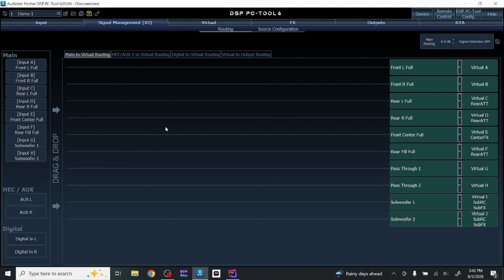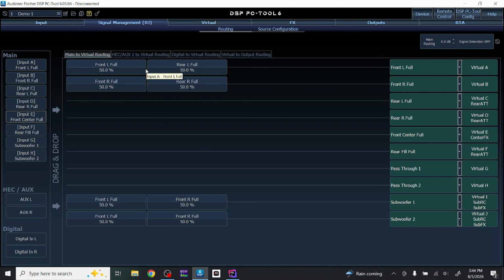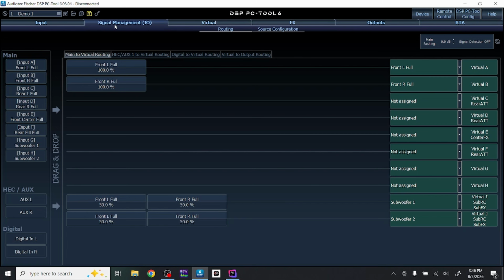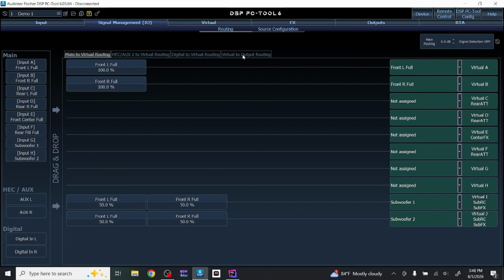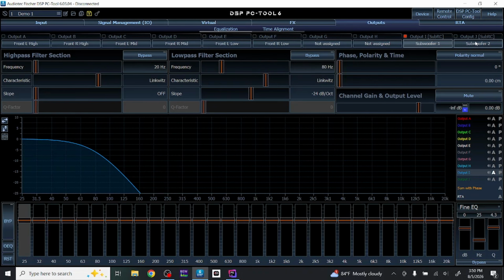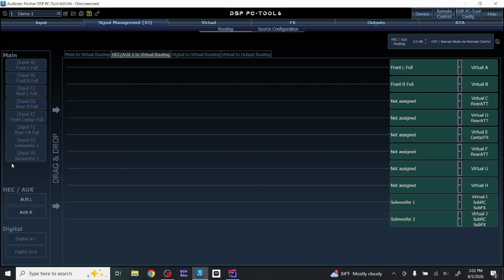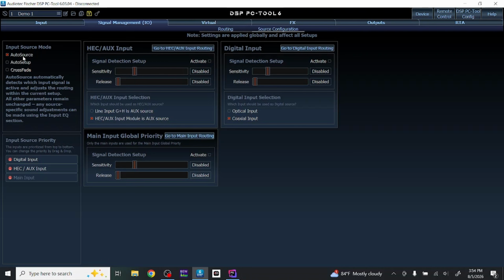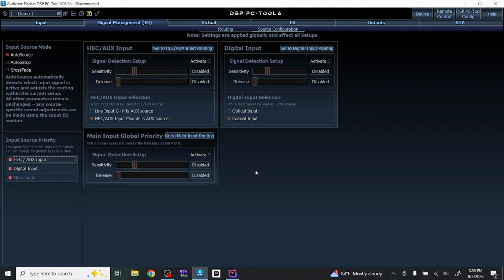Demystifying Virtual Channels in Helix DSP | Flat Liner Tuning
Unlock the mystery behind virtual channels in the Helix DSP!
In this Flat Liner Tuning deep dive, I break down how virtual routing actually works — showing how signals move through the DSP, how to assign them correctly, and how to avoid common mistakes that confuse even experienced tuners. Whether you’re setting up crossovers, summing inputs, or building advanced signal paths, this video will make virtual channels finally make sense.
Helix DSP, virtual channels, car audio tuning, DSP setup, Flat Liner Tuning, REW, PC-Tool, car audio, signal routing, crossover setup, tuning tutorial, audio engineering, DSP explained